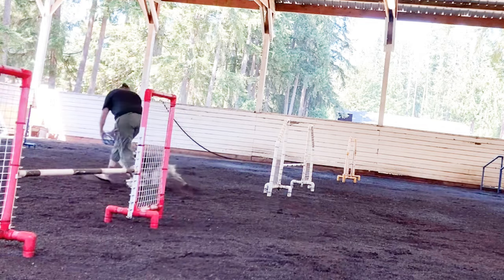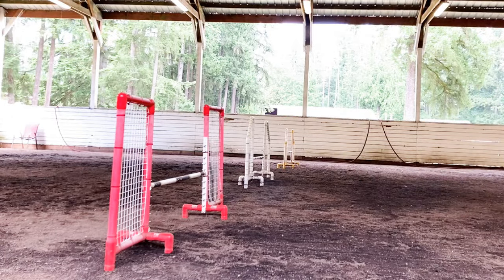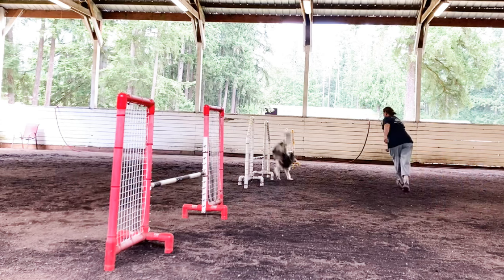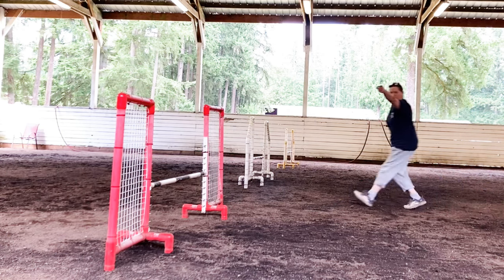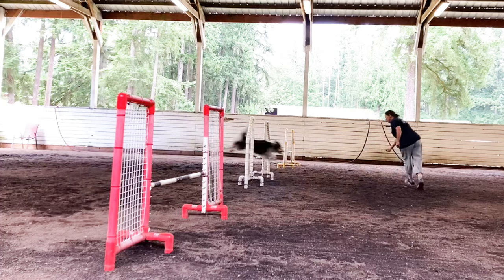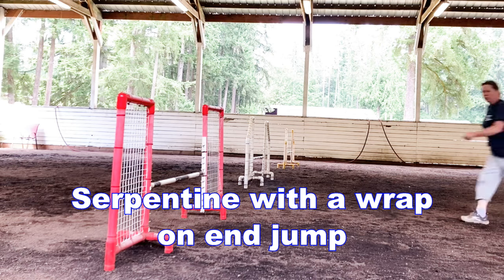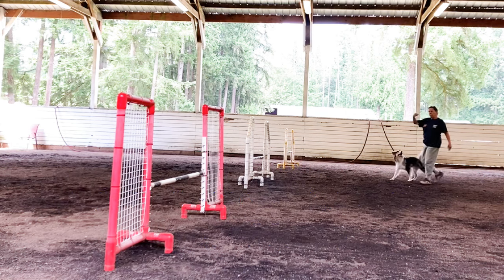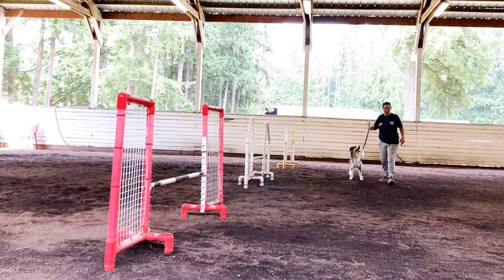Serpentine Jump Training Dog Agility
Pay attention to the middle jump in a serpentine line, teach convergence and know where to be to push the third jump or wrap it.